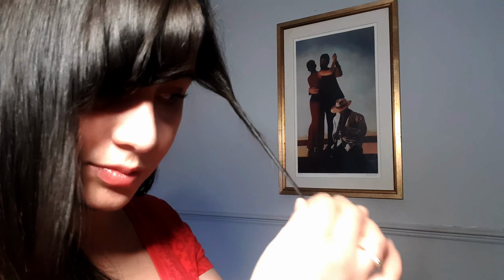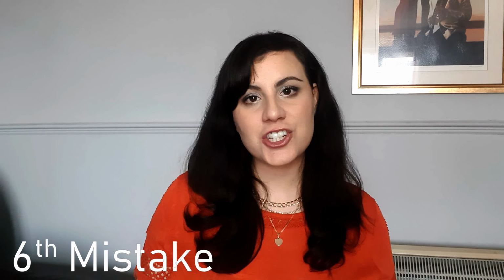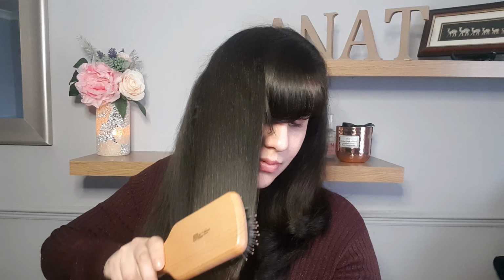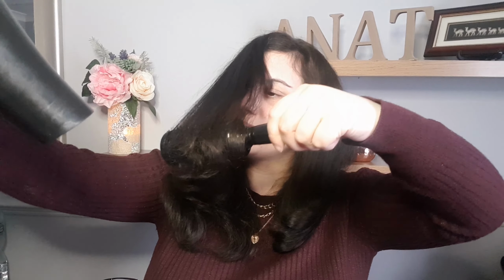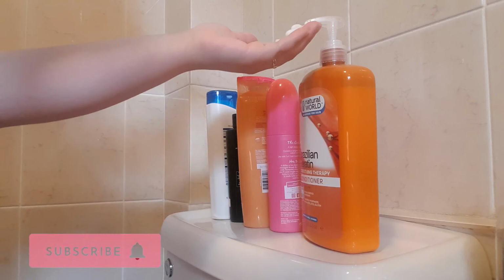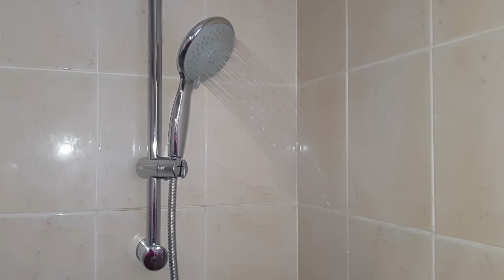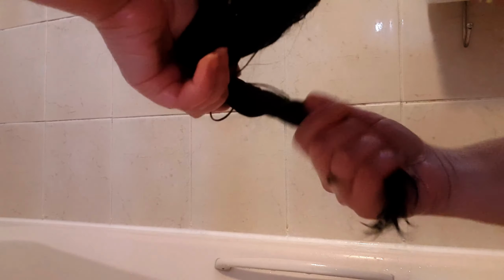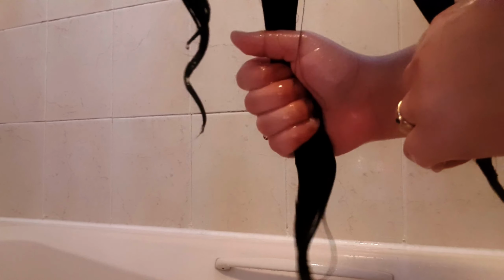You Won't Believe the Top Haircare Mistakes You're Making Right Now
This video has 12 different Things that you should NEVER do to your hair!

In this video you will see the 12 most common hair mistakes that you should avoid to have a super healthy, shinny and smooth hair.
From washing your hair properly, using your shampoo and conditioner properly to a split end cutting method, this video has 12 different Things that you should NEVER do to your hair for you to star having super healthy, shinny and smooth hair.

Please Subscribe and leave your like if you have enjoyed this video and let me know on the comments down below any suggestions, thoughts or tips that you would like to share with others. Please respect everyone’s opinions. In this channel I will be sharing with you a few tips and tricks about beauty, if you have got any questions please leave a message down below.